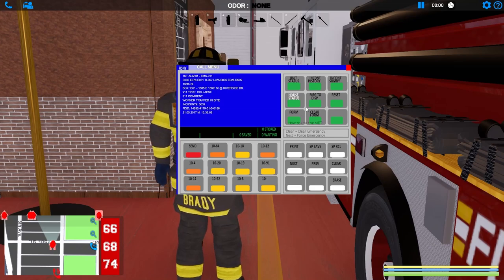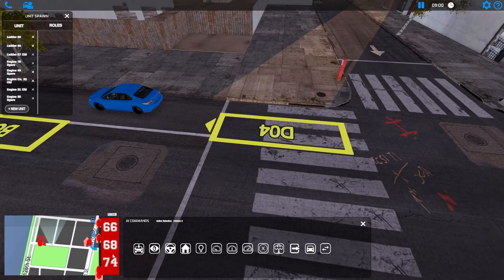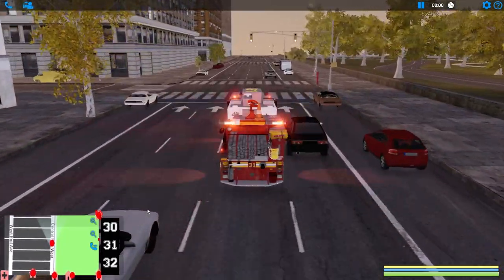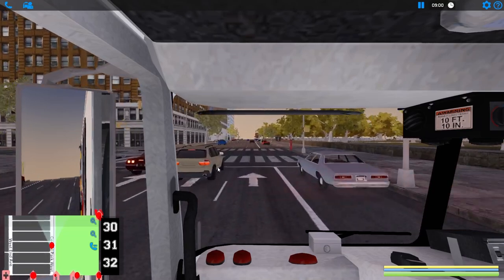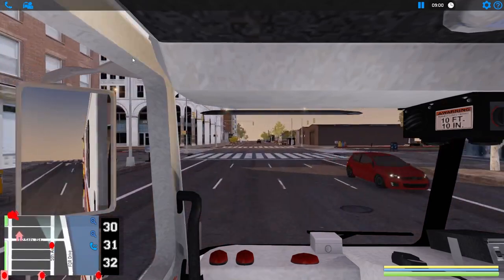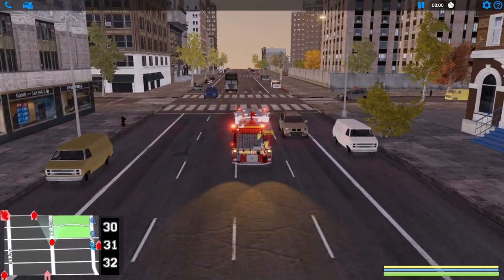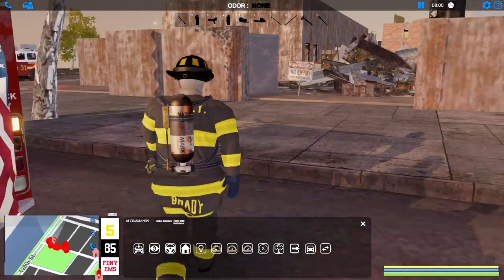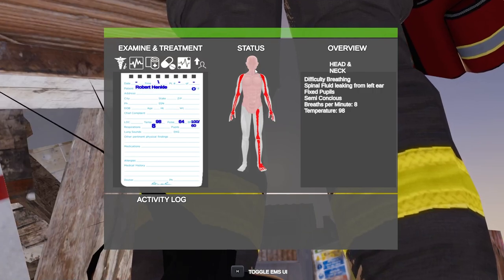BIG, Old School Everyone Goes Response - Manhattan | EmergeNYC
What is up everyone! We're back with more EmergeNYC gameplay and we're doing another viewer request. We'll be on the Manhattan map and making an everyone goes response with nothing but old school equipment. We'll be taking as many of the old and spare units as we possibly can and responding to a construction collapse with a trapped worker.